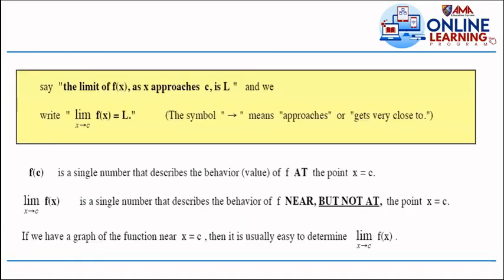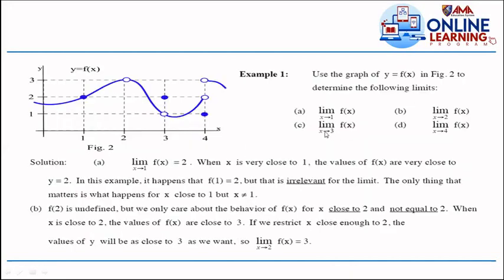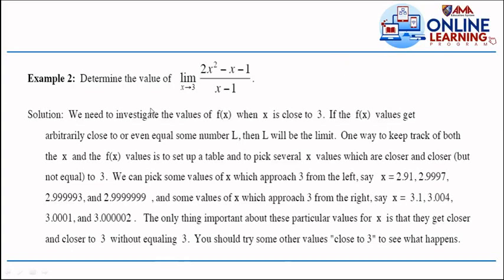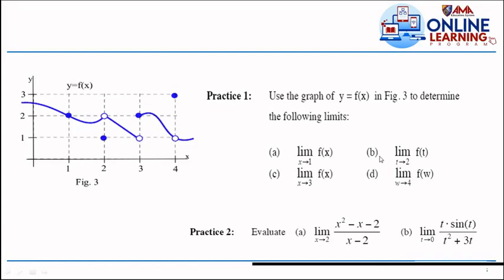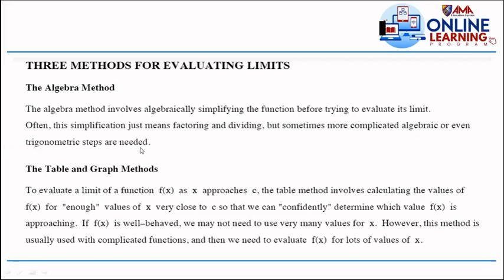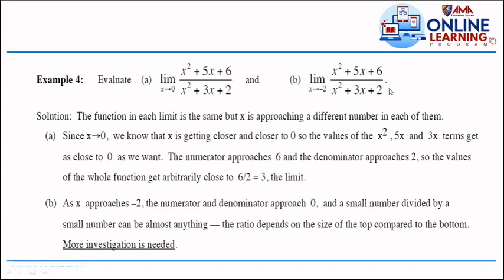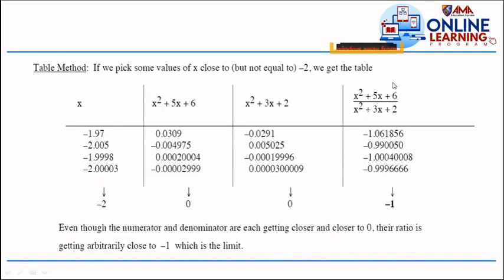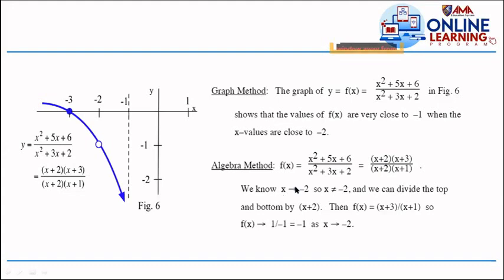Calculus 1 - The Limits of a Function